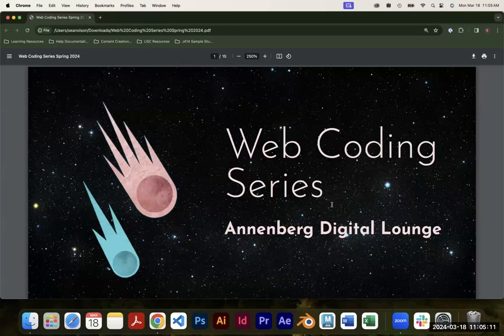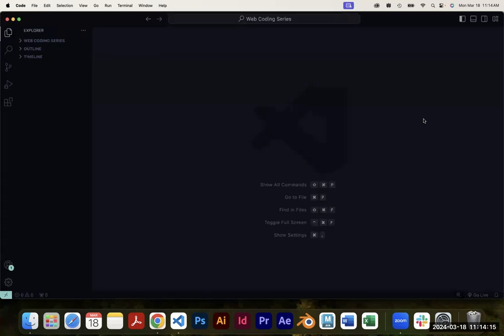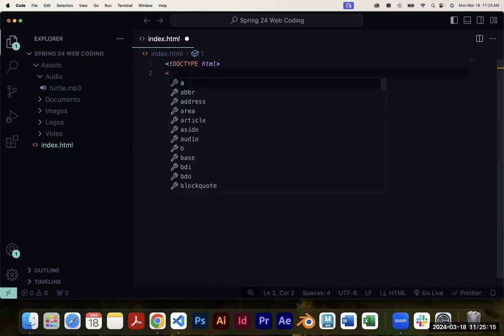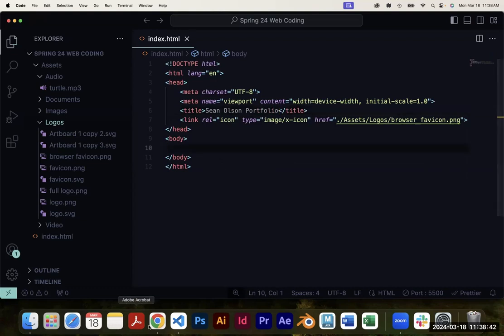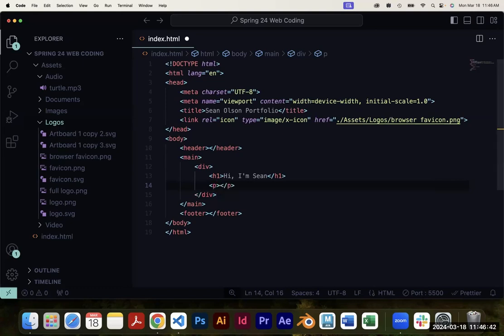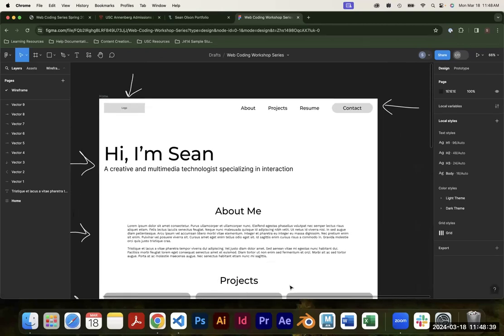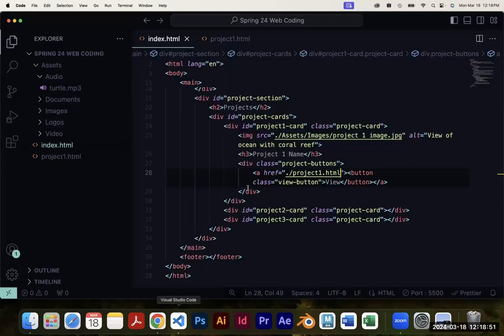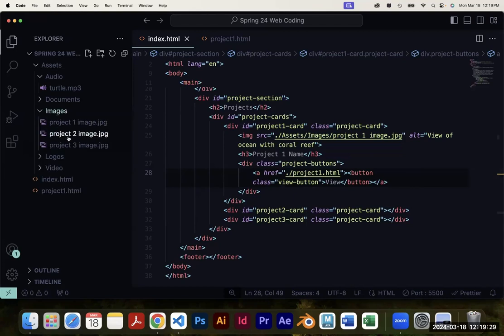Web Coding Series: HTML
Have you ever wanted to make a website but felt frustrated with the limitations of website builders? Learning how to utilize HTML, CSS, and JavaScript to code a website gives you the opportunity to make a website that’s exactly to your liking!

This three-part workshop series will introduce you the most popular coding languages for web development: HTML, CSS, and JavaScript. By the end of the series, you’ll have the foundation to start coding your own portfolio website.